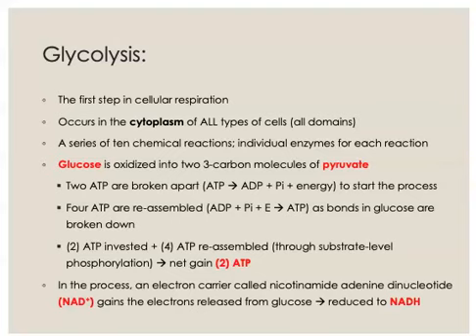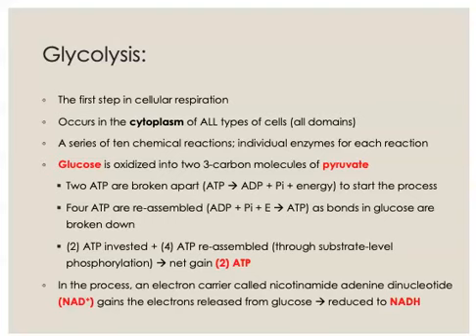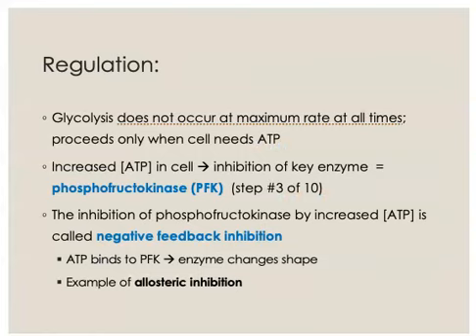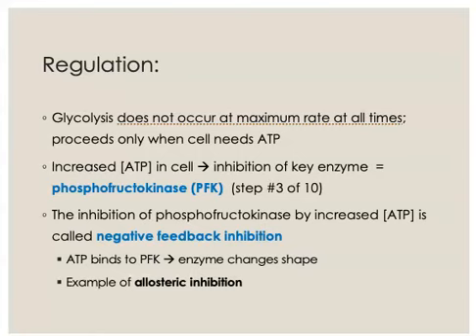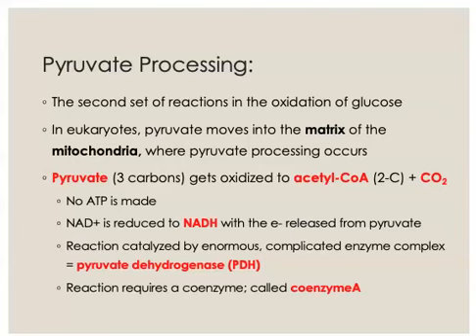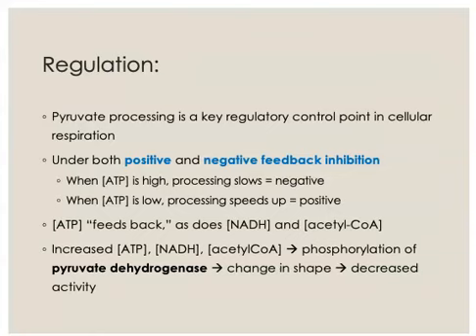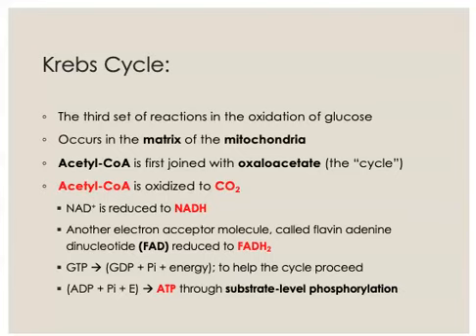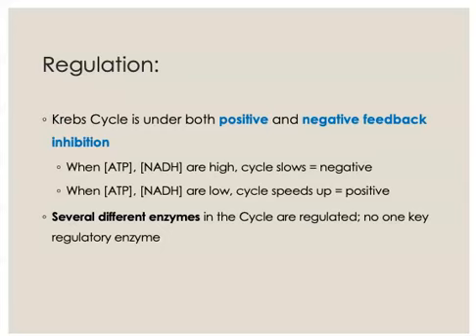BIO110 Cellular Respiration & Oxidative Phosphorylation